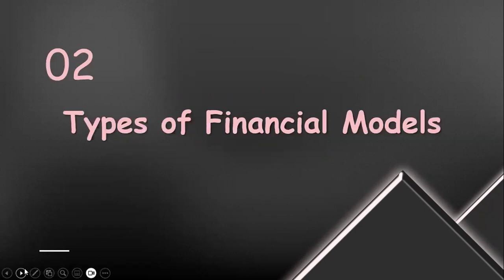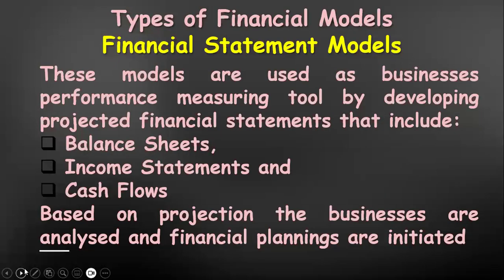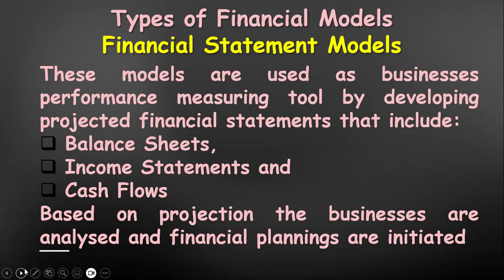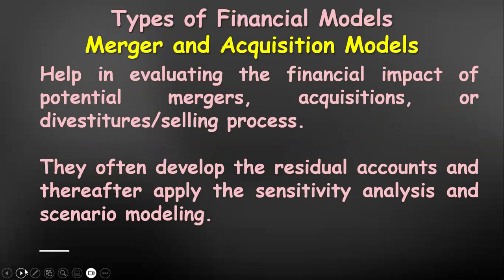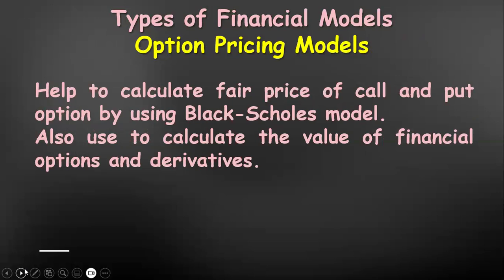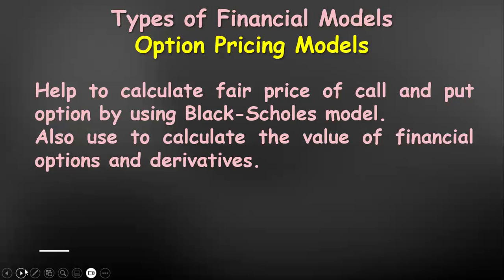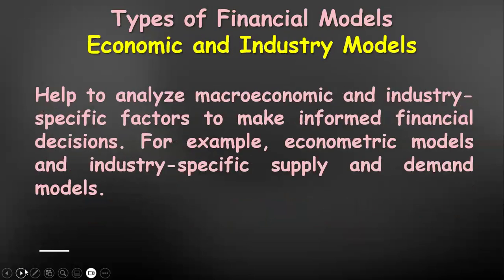Financial Modeling Significance Part-2 Business/Financial Analyst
Financial Reality
Financial Realty presents videos on the topic ”Financial Modeling”  that helps not only the business analysts but also for the business startup. These videos cover the following topics: